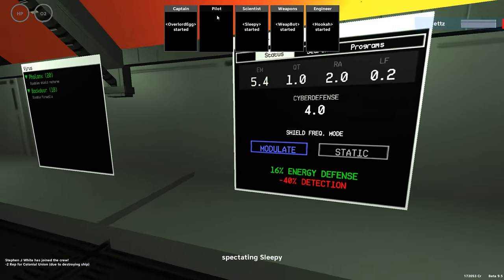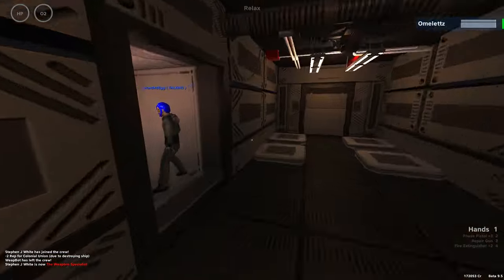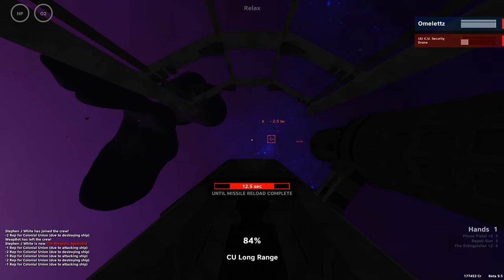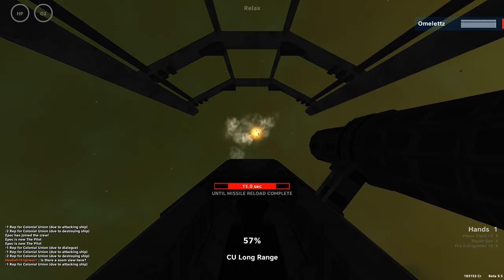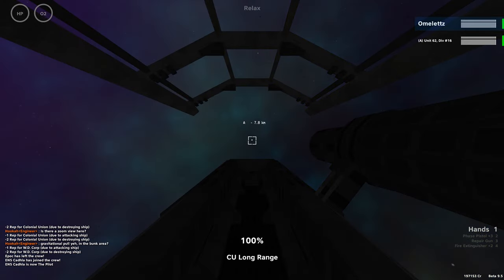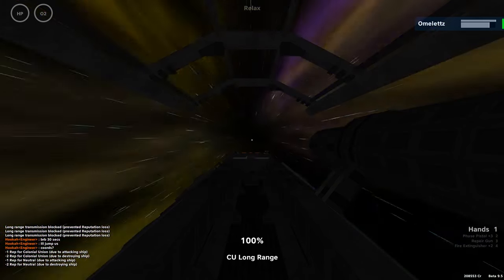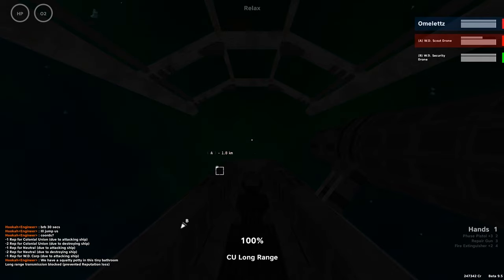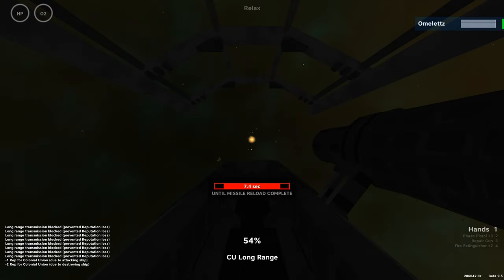Space: The Spin-Off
Elite Weapons Expert, Stephen J. White, boards a ship of like-minded individuals for a space romp through space.